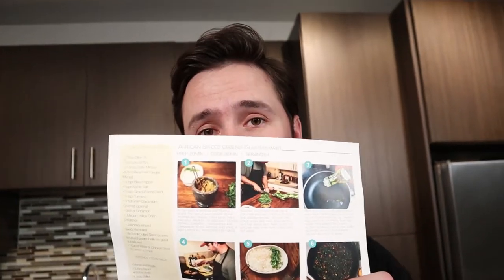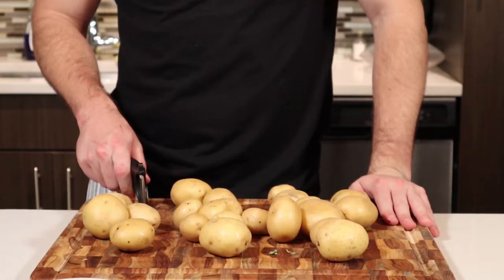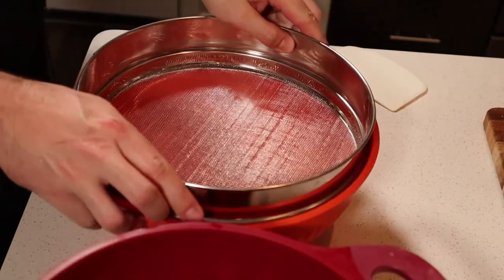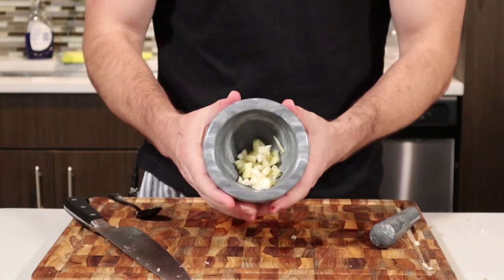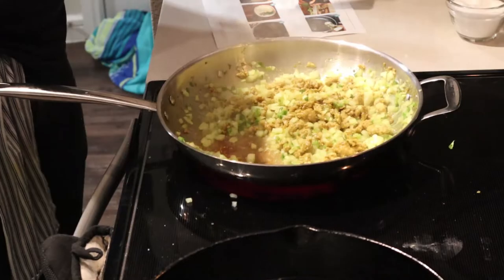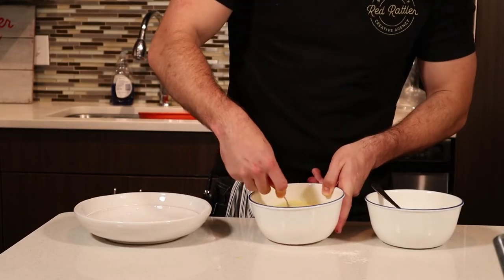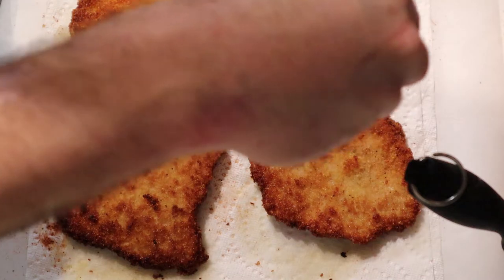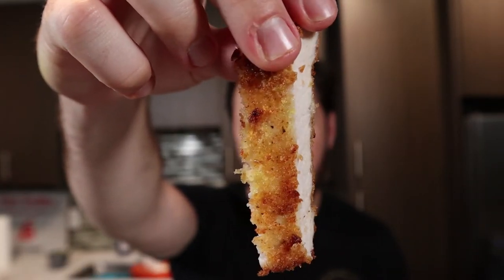Coronavirus Meal Kit Unboxing & Test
Chef Pieter over at Cookhouse sent us one of their meal kits that are available to the masses during the coronavirus quarantine.